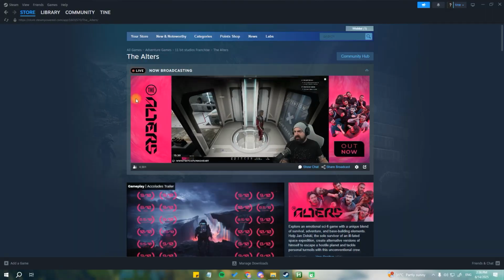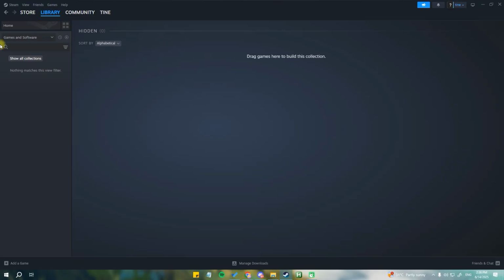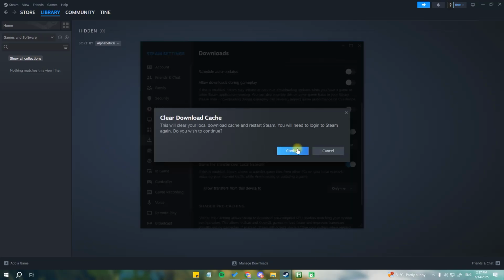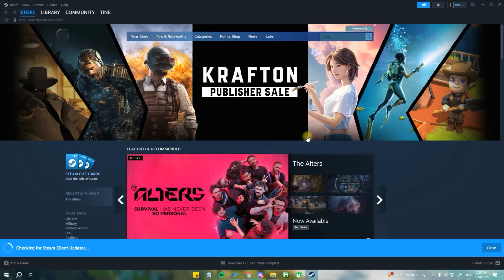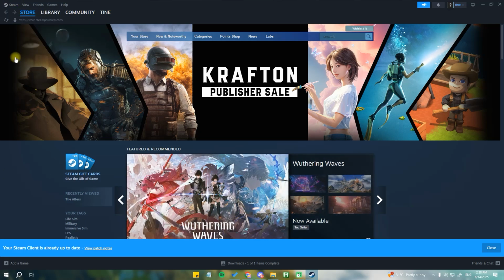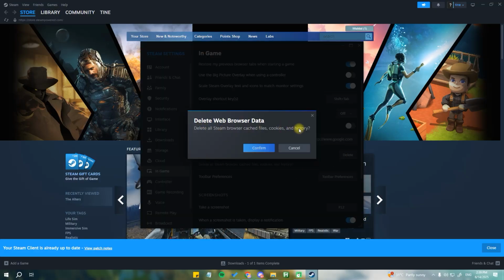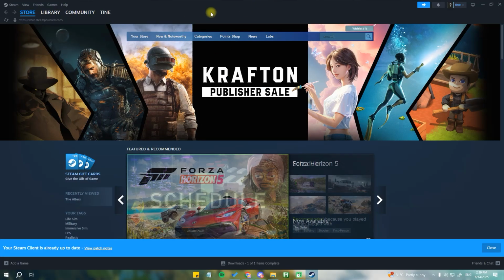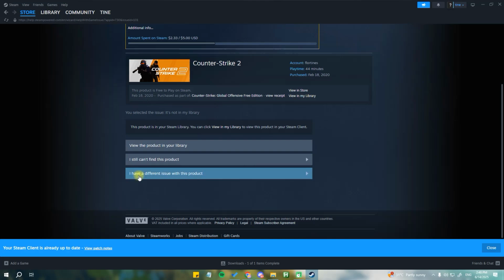How To Fix Steam Games Not Showing Up In My Library | Fix Steam Library Missing Games | Full Guide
Learn how to fix Steam games not showing up in your library with this full step-by-step tutorial. This guide walks you through troubleshooting missing game issues, restoring hidden or uninstalled titles, and verifying your Steam account’s game ownership. Discover how to refresh your library, check installation folders, and sync your Steam client to ensure all your purchased games appear correctly.

Enhance your Steam gaming experience by mastering these reliable solutions to common library display issues. Whether your games disappeared after reinstalling Steam or they’re missing from your account, this tutorial provides clear, practical, and easy-to-follow steps to restore your full library fast.